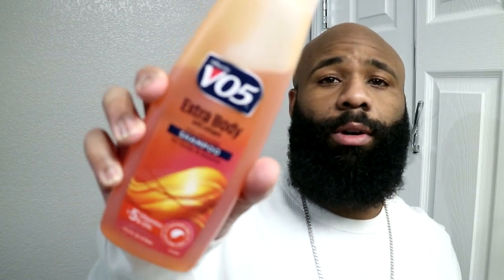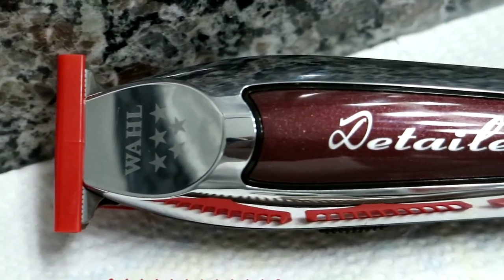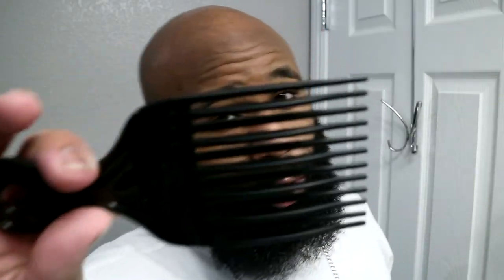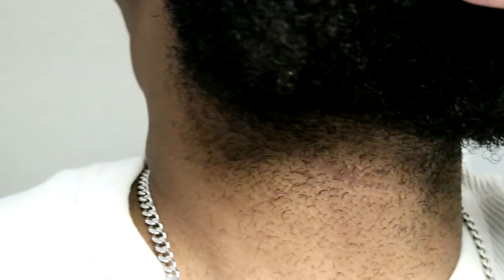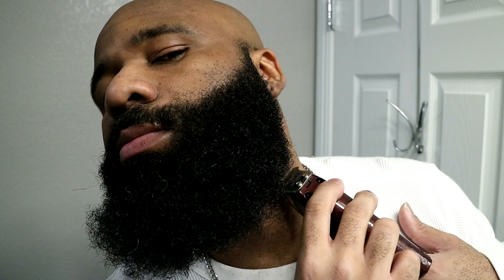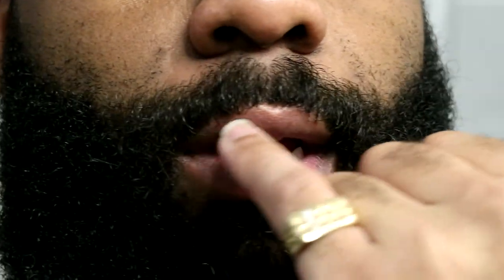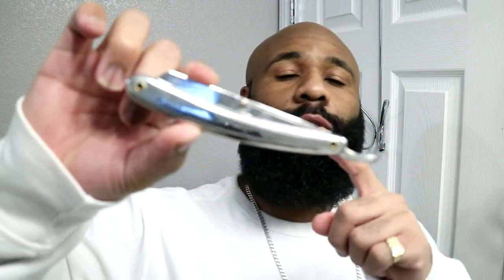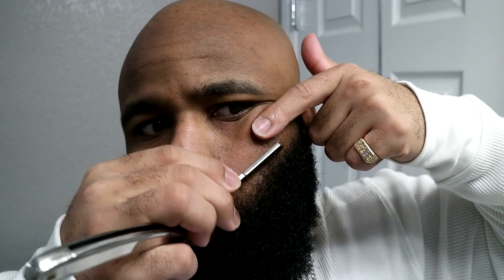Darker, Cleaner, Sharper 💈 | The First & Last Beard Grooming Routine 🪒 | Follow These Simple Steps 🐾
V05 Shampoo & Conditioner
Wahl Detailer Li
Scalp Master Brush
Trimmer Guards
Kent Comb
Parker SR1 Razor

📧 NateMatthews91 [Gmail]